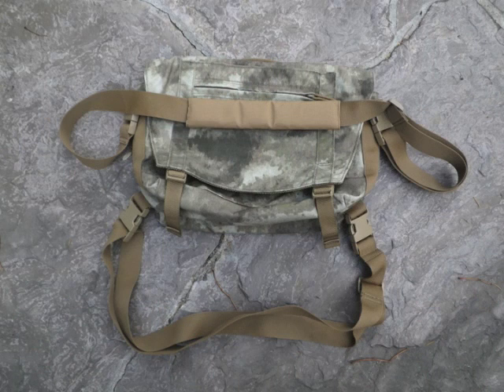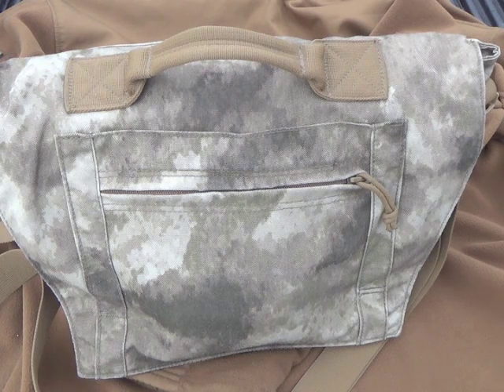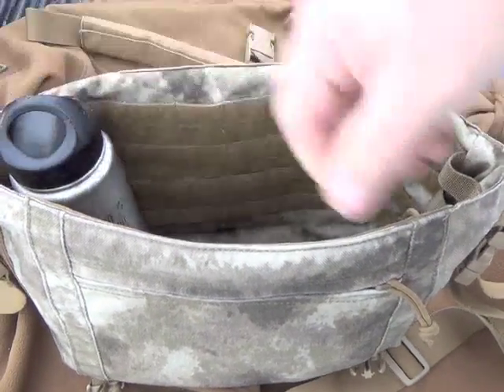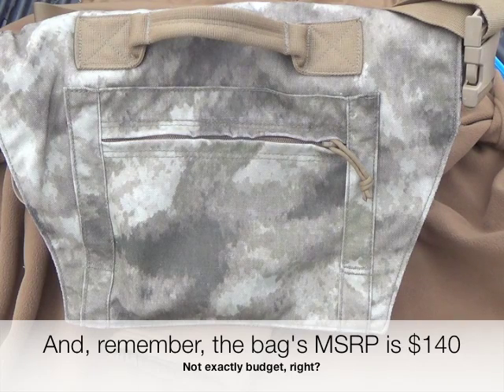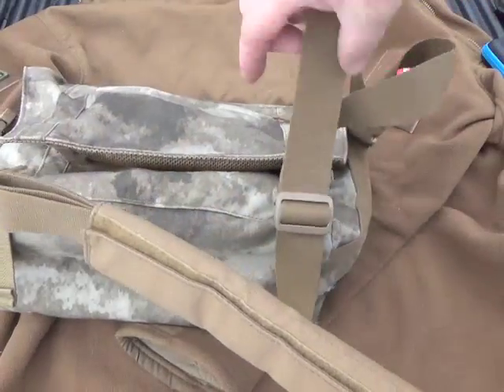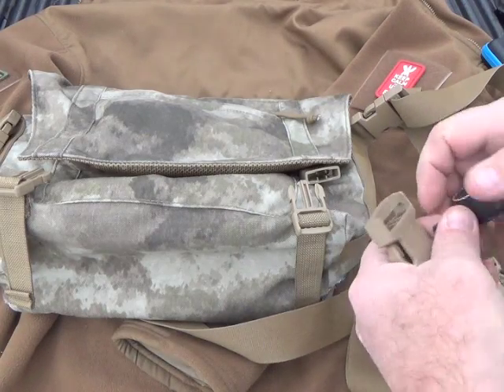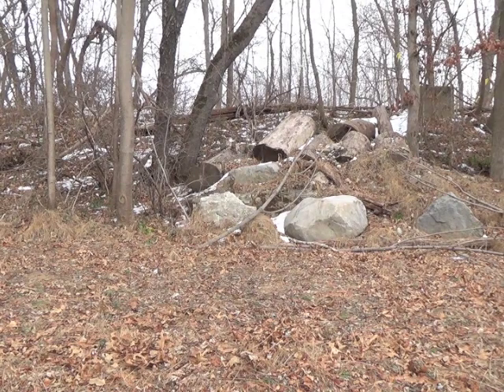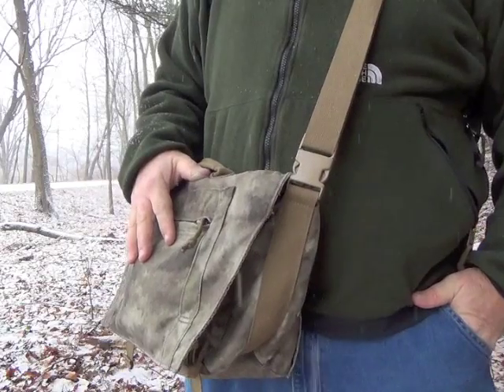Shellback Tactical Lo Key Attache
A review of the Shellback Tactical Lo Key Attache.

Bottom line- a nicely sized bag that miss the mark in terms of design features and, worse yet, build quality.

After using this bag for a few months, I'd likely not even try another Shellback Tactical product.